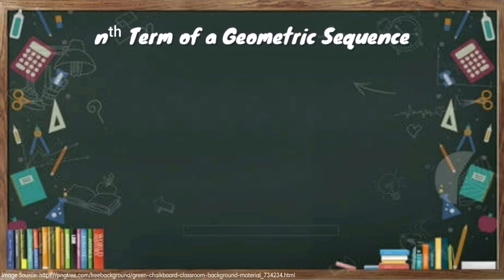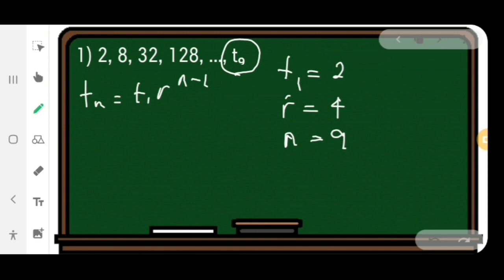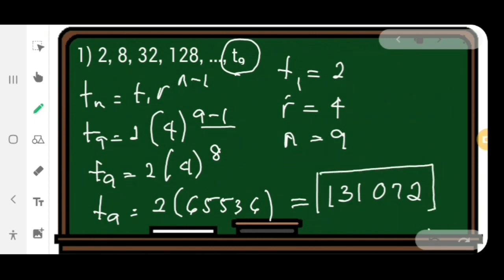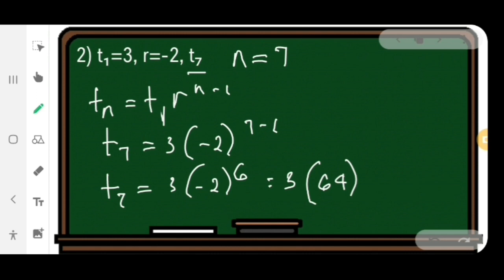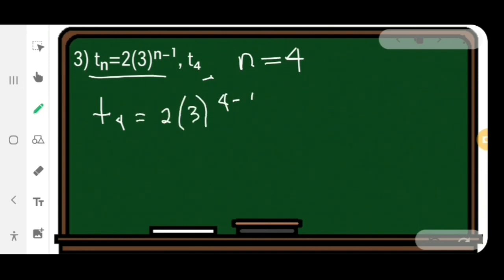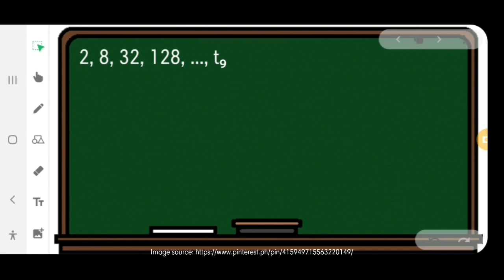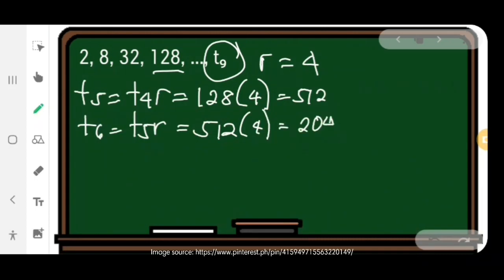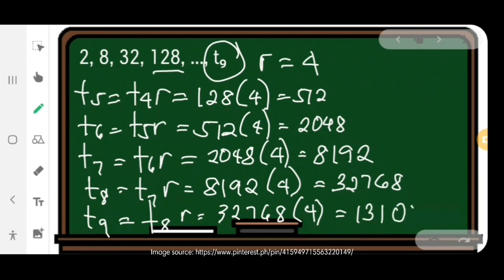nᵗʰ Term of a Geometric Sequence (Regular)